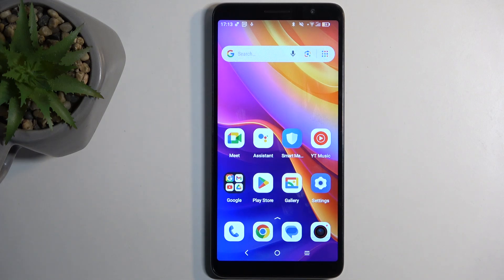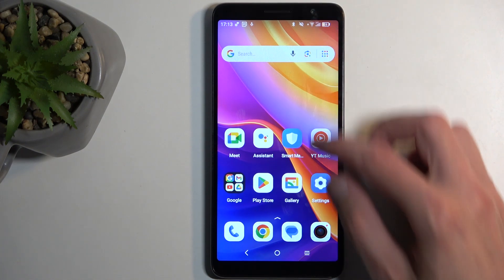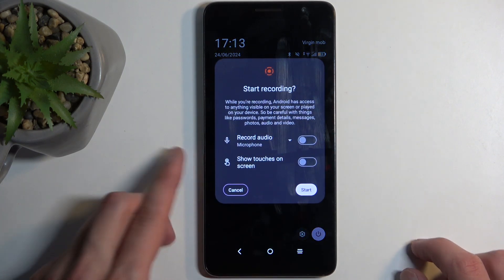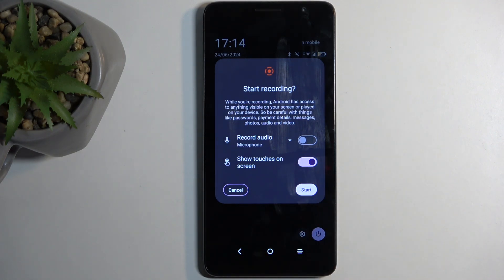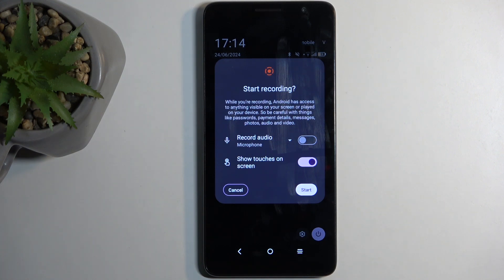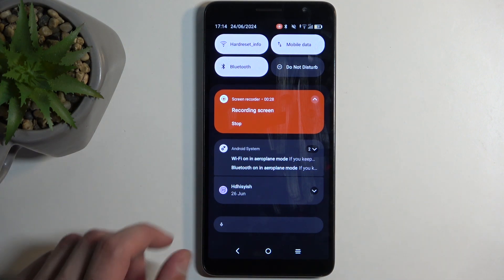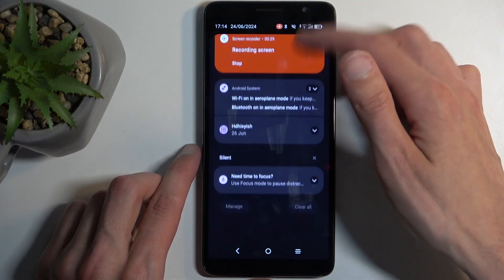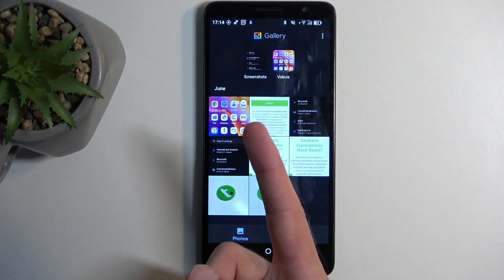How to Record Screen on TCL 501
Find out more:
Learn how to capture your screen effortlessly on the TCL 501 with our step-by-step guide. Whether you want to share gameplay, create tutorials, or save important information, screen recording is a powerful tool. Discover how to activate and use this feature on your TCL 501 to capture everything on your screen.

How do I enable screen recording on my TCL 501?
Can I record both audio and video simultaneously on the TCL 501?
What are the different settings available for screen recording on the TCL 501?
How do I stop or pause a screen recording session on my TCL 501?
Is there a limit to the length of screen recordings on the TCL 501?